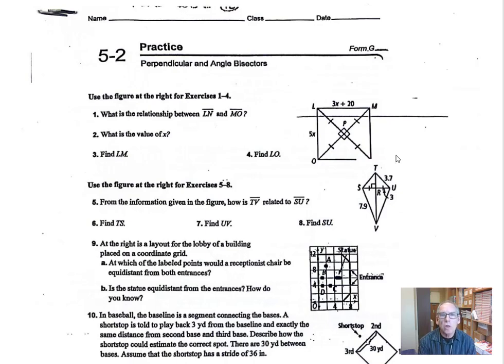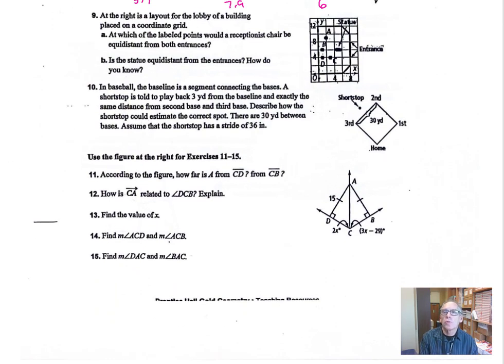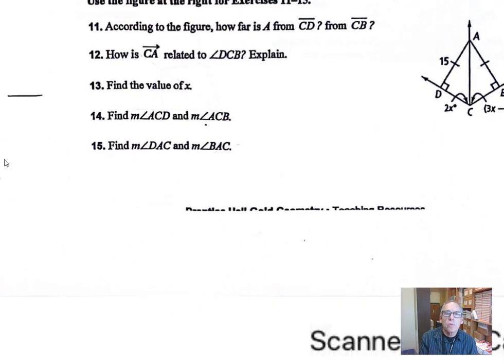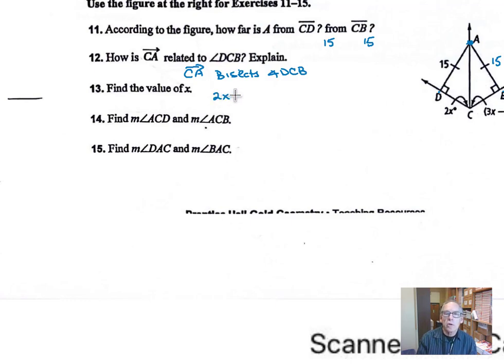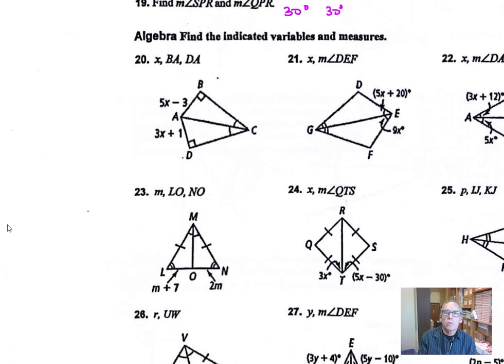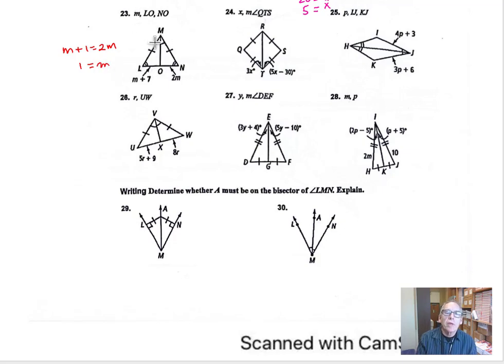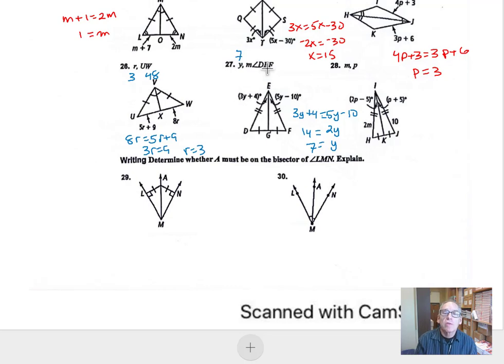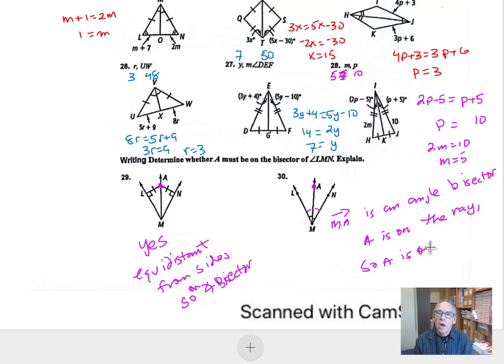6-1 6-2 Practice (5-2) Perpendicular and Angle Bisectors ws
We solve problems using Angle and Perpendicular bisectors.  There are detailed explanations.